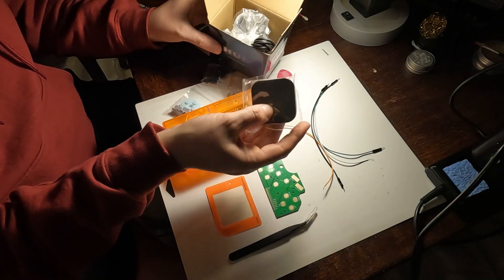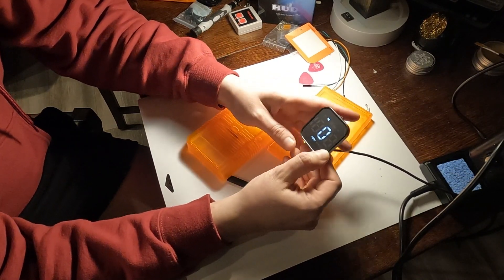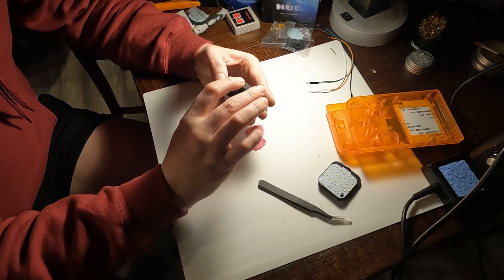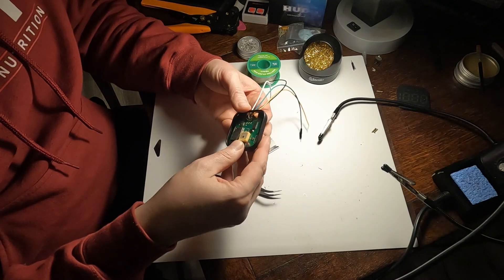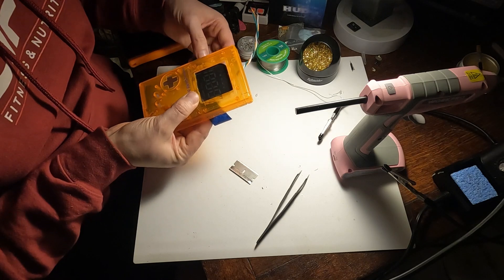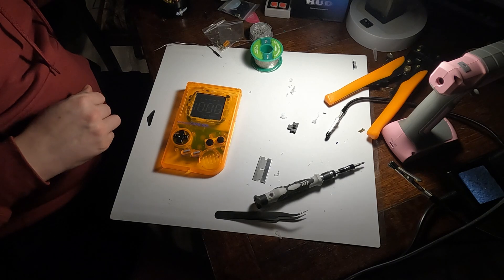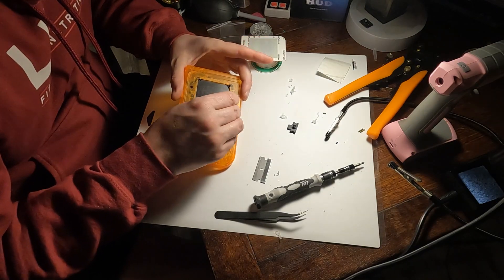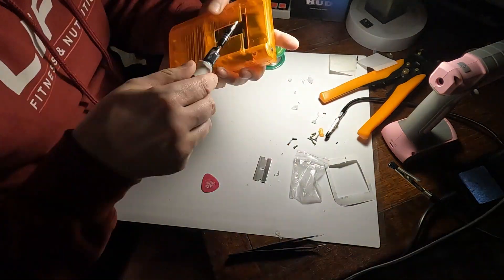How I build Gameboy speedometers at home (steal this how-to)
Got a broken speedometer or have aftermarket tires? With a few tools and some basic supplies, you can transform Gameboy shell into a retro speedometer. These work great for JDM imported vehicles with KM/h clusters in MPH states.